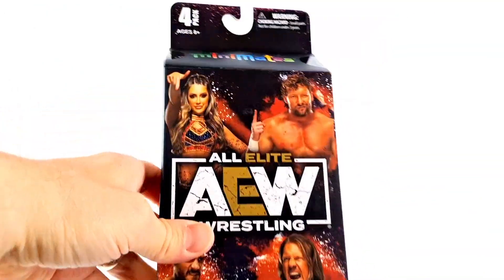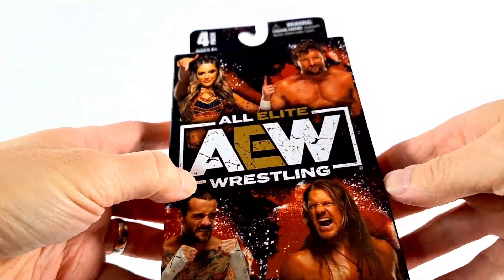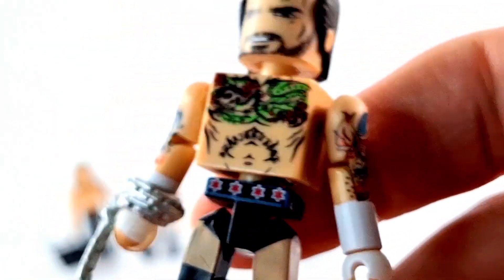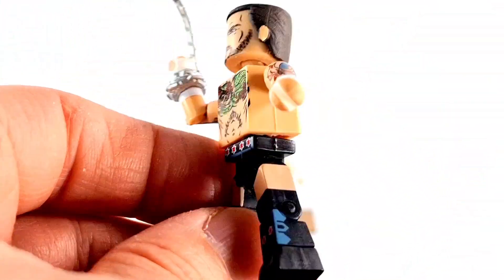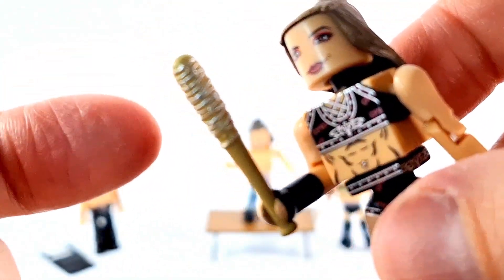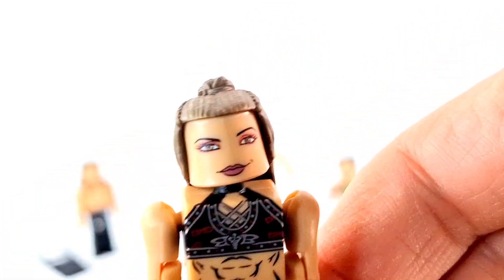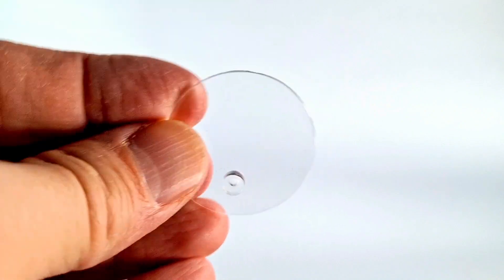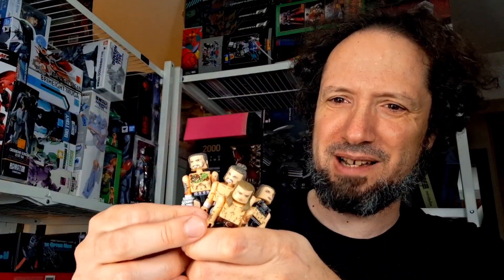DIAMOND SELECT TOYS AEW MINIMATES SERIES 1 | Review 2007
AEW Minimates have arrived--get the tables!